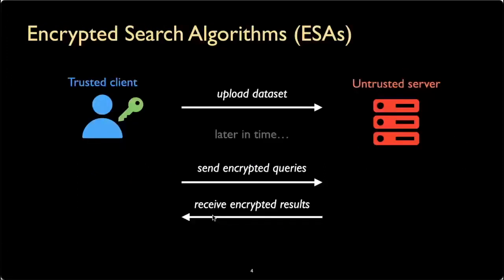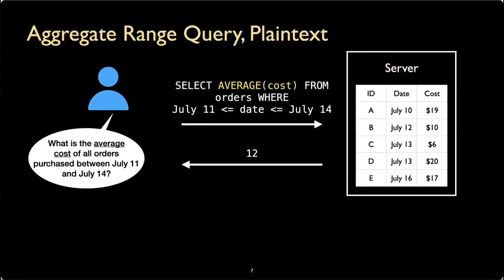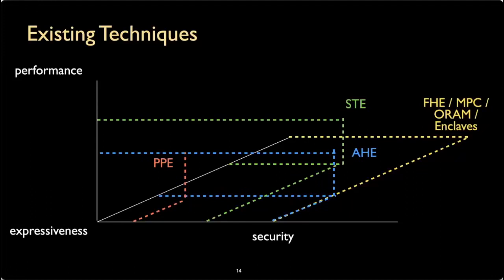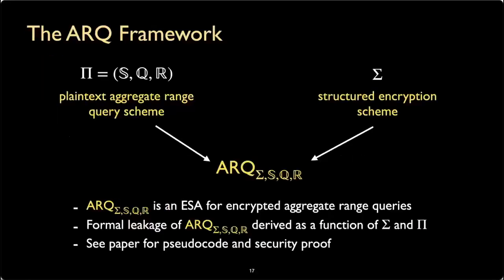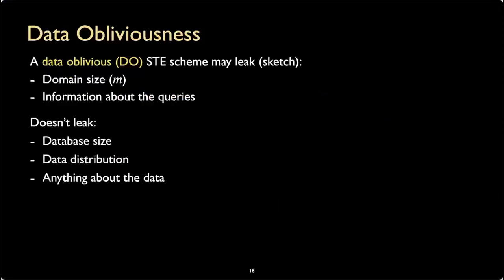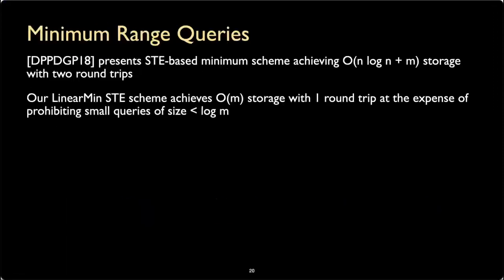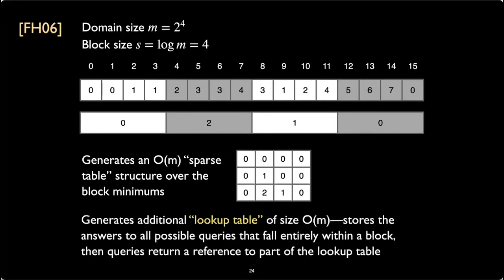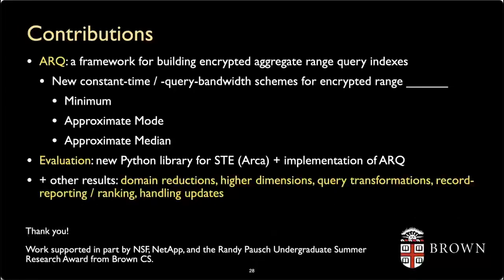Time and Space Efficient Aggregate Range Queries over Encrypted Databases